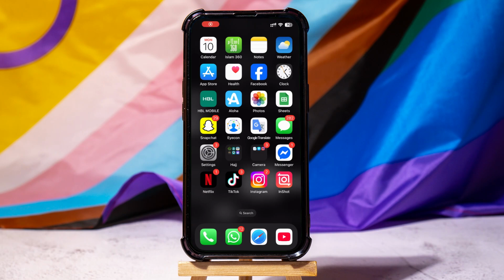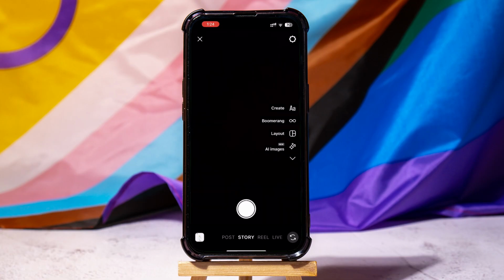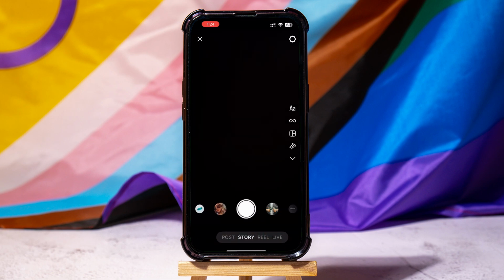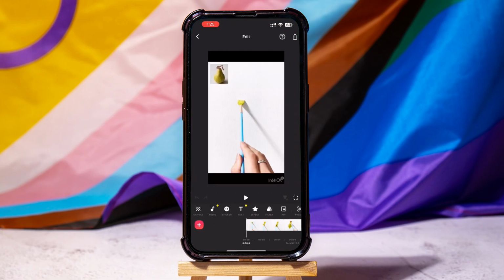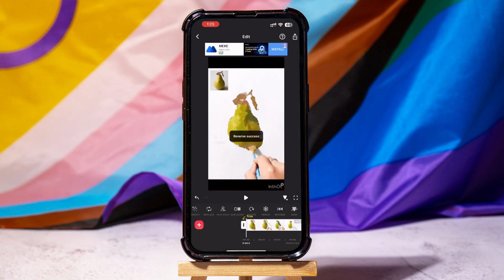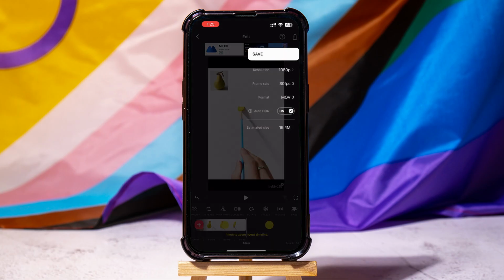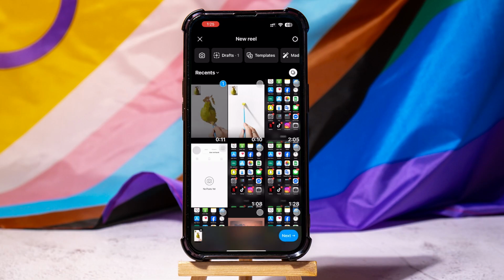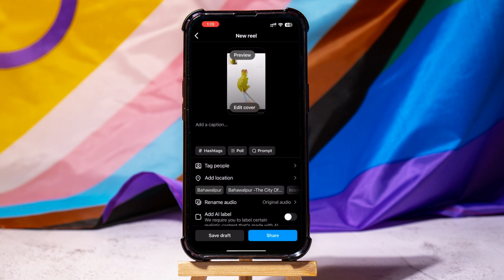How To Reverse A Video On Instagram 2025 (iPhone & Android)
Reversing a video on Instagram can totally spice up your feed, and I'm here to show you how! Whether it's for a quirky story or an eye-catching post, learning how to reverse a video is a game-changer. I’ll guide you step-by-step through the process, using both the Instagram app and some cool third-party apps. We’ll explore how to reverse videos with sound, and I’ll share tips on editing to make your content pop. If you're like me and love experimenting with new video tricks, this is the perfect way to add some flair to your social media game. Let's dive into the world of video editing and get those creative juices flowing!